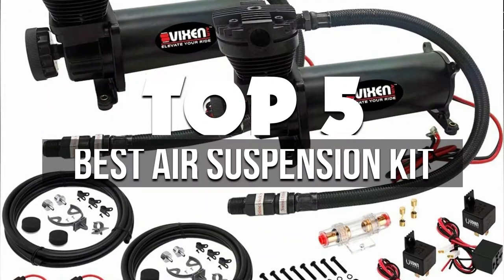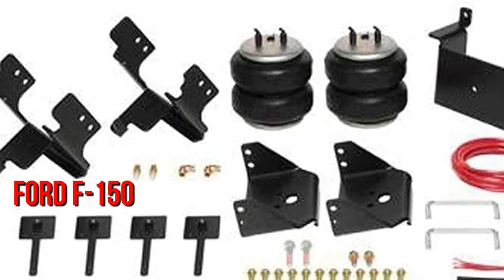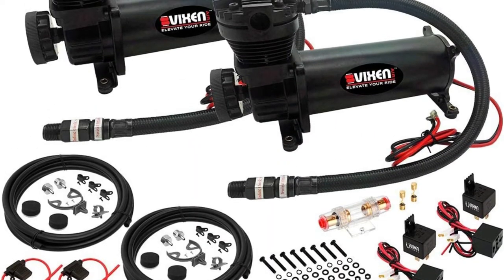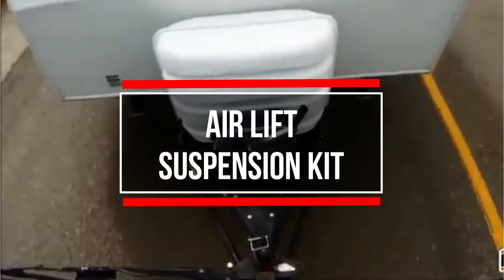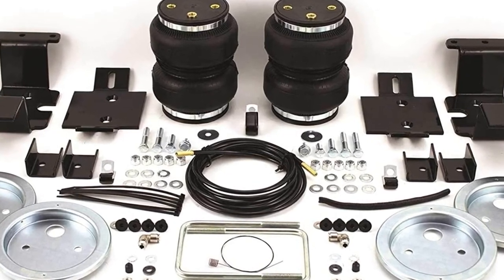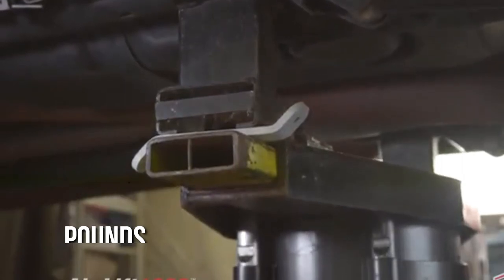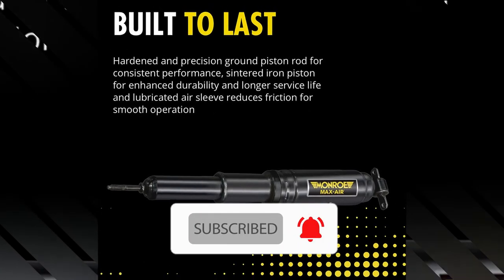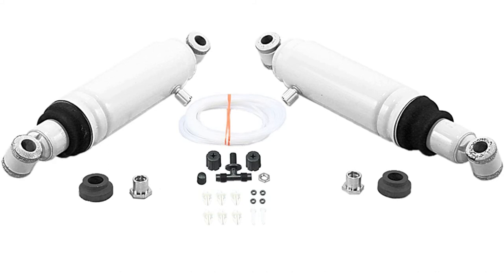Best Air Suspension Kits 2024 - Top Rated Picks!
Elevate your ride in 2024 with the best air suspension kits as chosen by our experts. Experience the perfect balance of comfort and performance with our recommended selections. Unveil the cutting-edge technology and durable materials that these top air suspension kits offer for a smooth and customizable driving experience. Check out the kits that redefine suspension standards, and transform the way you travel on the road.

00:00​ Intro
1️⃣  00:20 Firestone 2582 Air Helper Spring Kit.
2️⃣  01:18 Vixen Air Suspension Kit for Truck/Car.
3️⃣  01:59 Air Lift 57204 LoadLifter 5000 Air Suspension Kit.
4️⃣  02:48 Air Lift 1000 Air Suspension Kit.
5️⃣  03:45 Monroe Shocks & Struts Max-Air MA704 Shock Absorber.

❗SOCIAL MEDIA❗